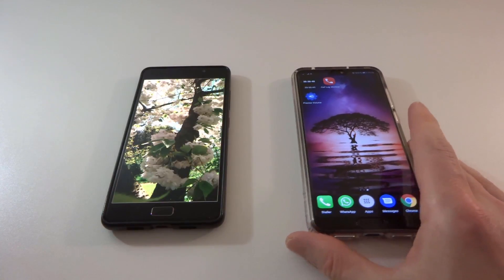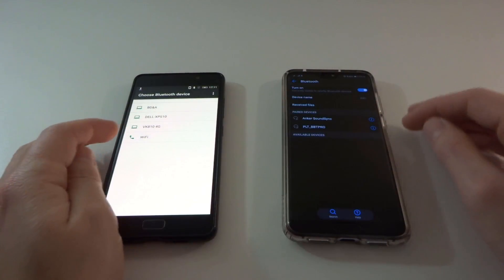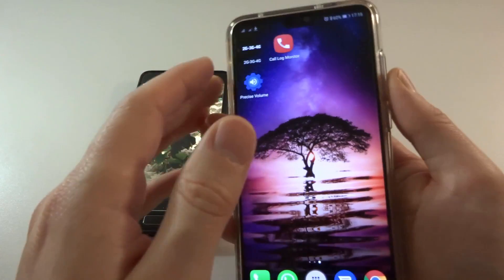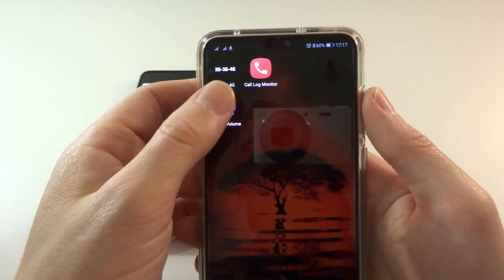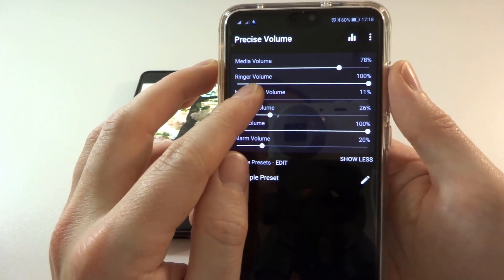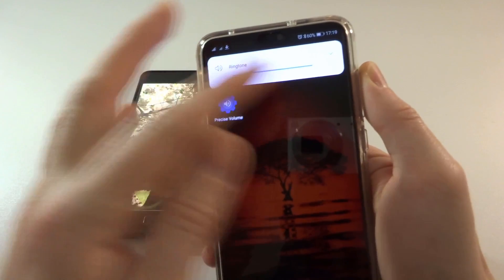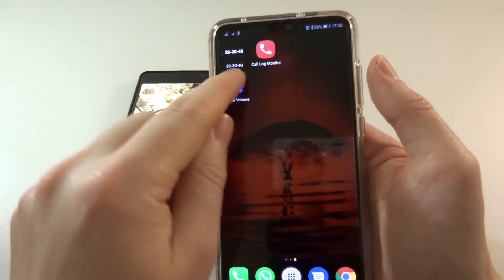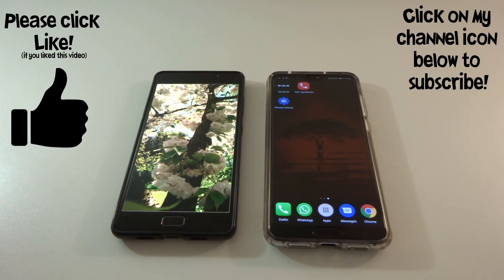Huawei P20 Pro Android Notification Volume Control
Do you wish that you could control the Notification Volume on your P20 Pro? Separately controlling your notification volume is possible on the P20 Pro... it just takes a little app to help out...